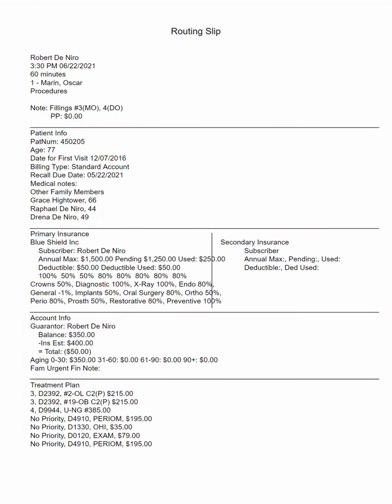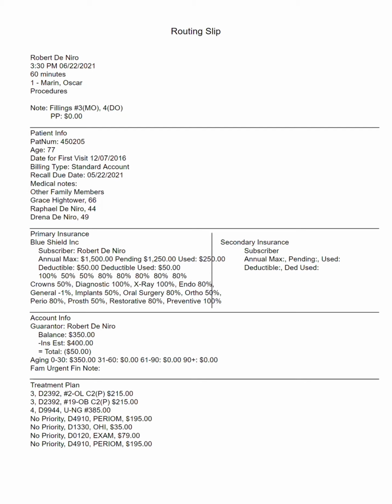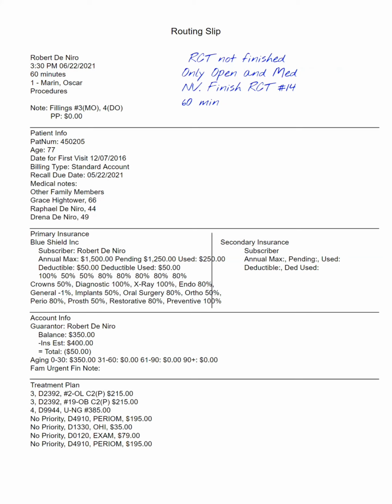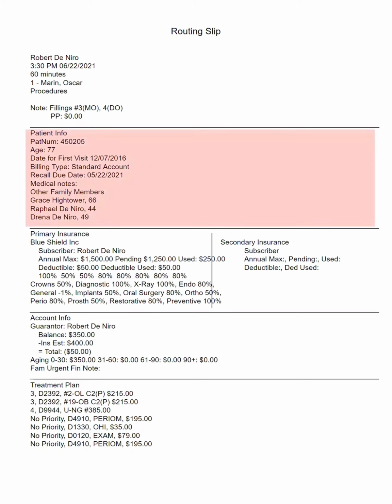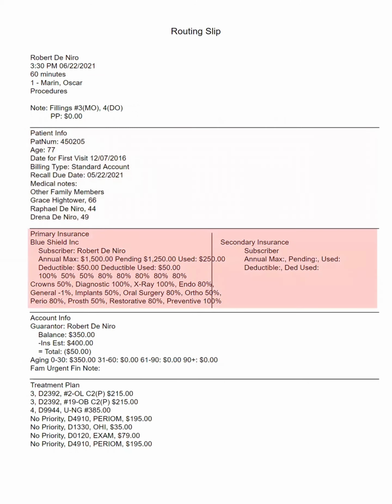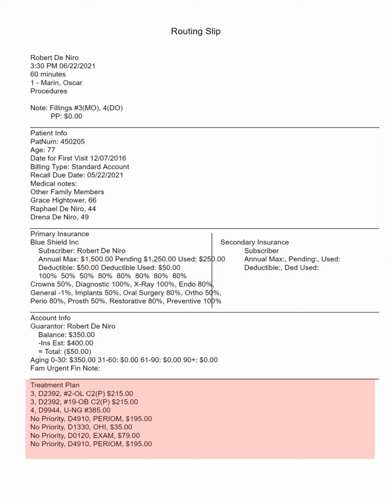The Routing Slip